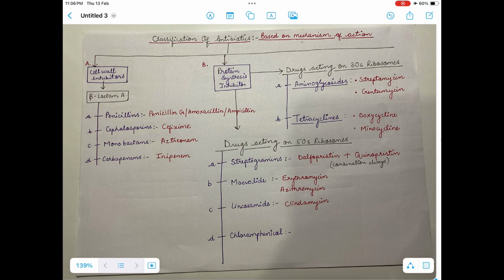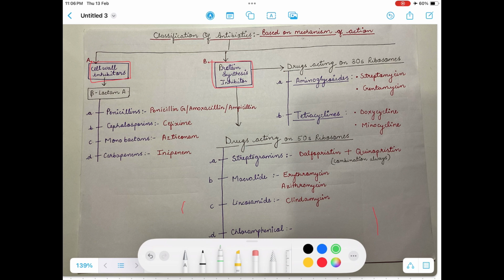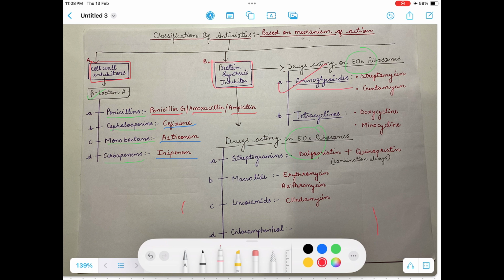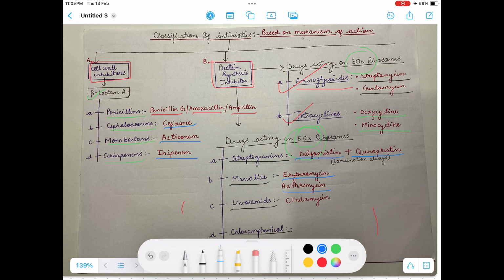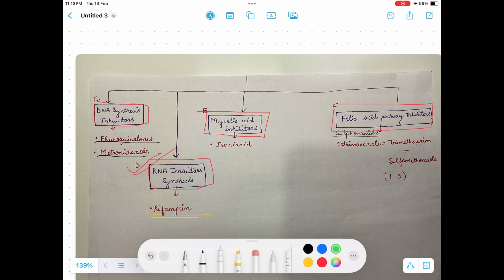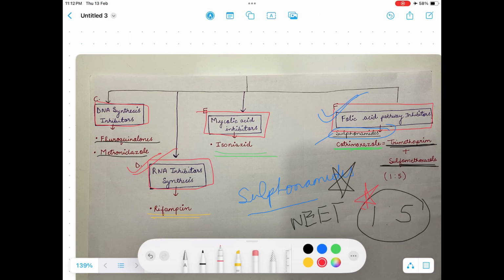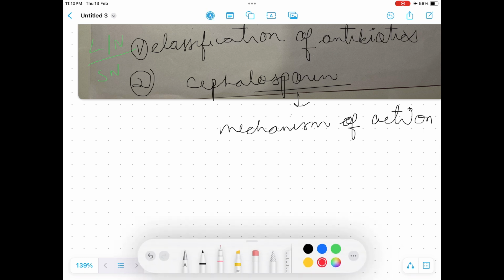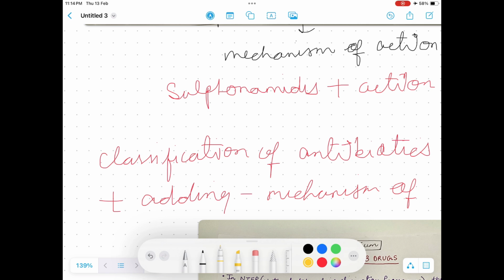CLASSIFICATION OF ANTIBIOTICS- DR.PRIYANKA PANDEY